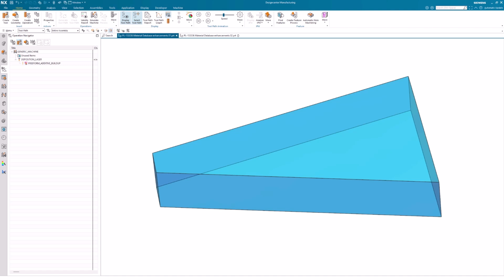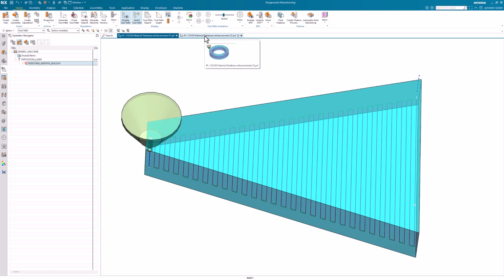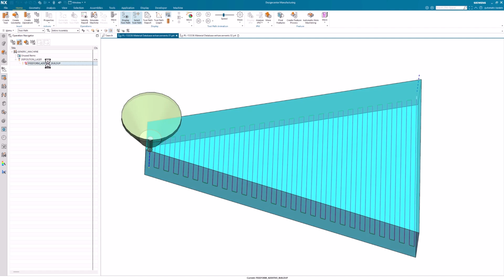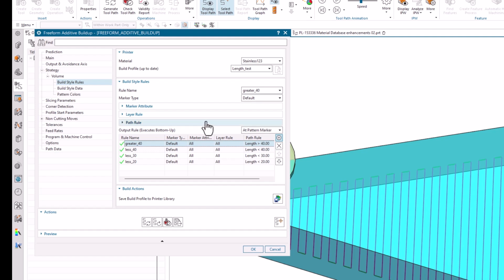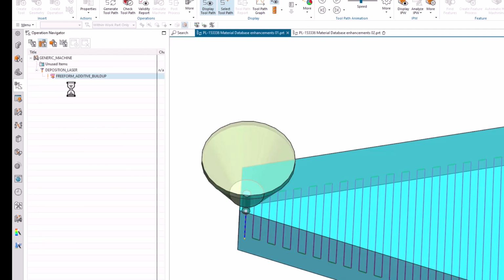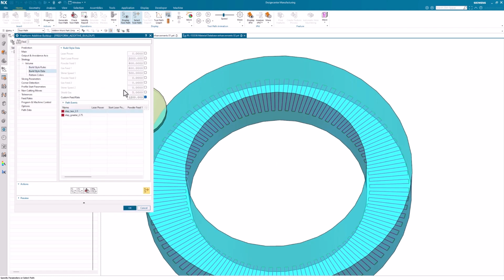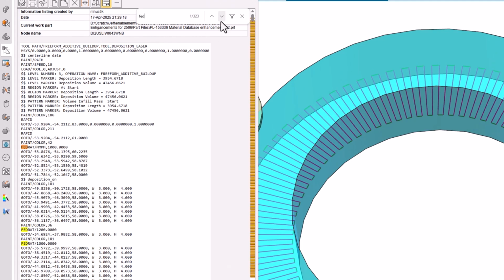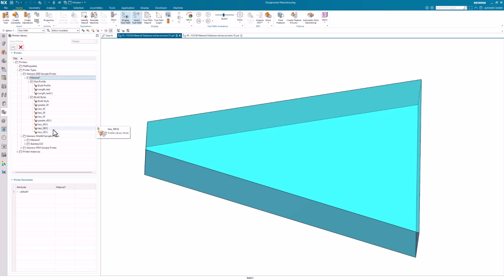NX - Build Style Enhancements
Provide a name for the rule. Select your options for the rule, length in this case, and provide the data for the rule. Then press the plus button to create a rule. Once completed, you can add build style data that corresponds to the rule. In this instance, a different job number is being used for each length...